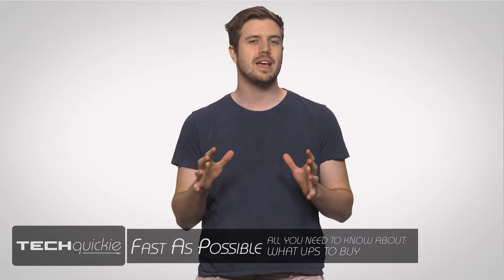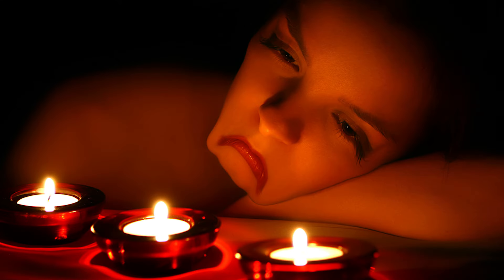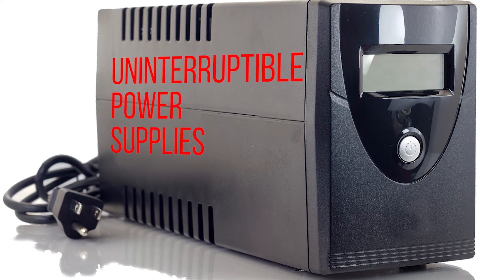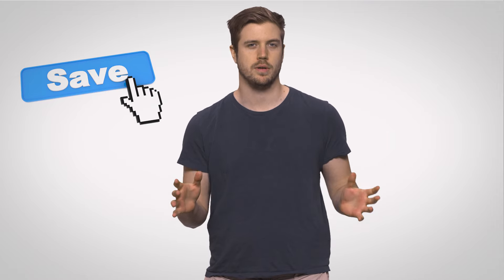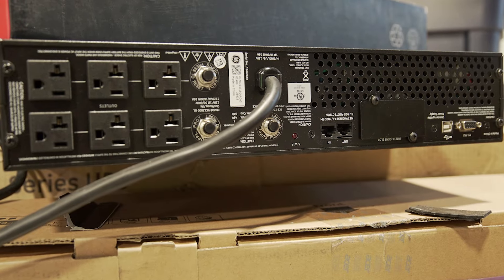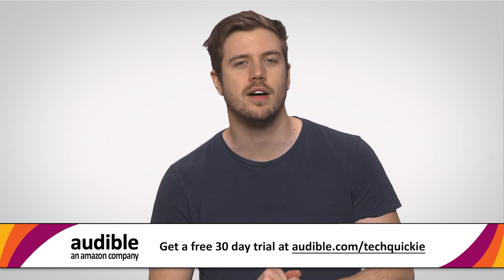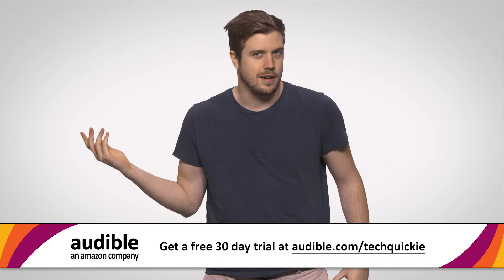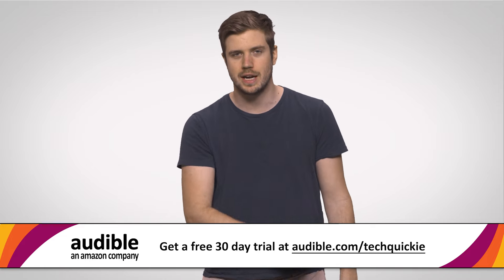What UPS To Buy As Fast As Possible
How should you pick the right UPS for your computer so you'll be prepared for a power outage?